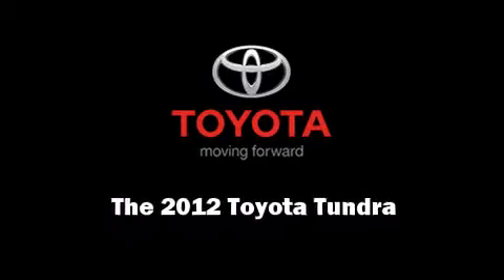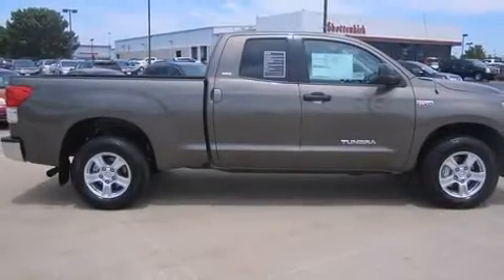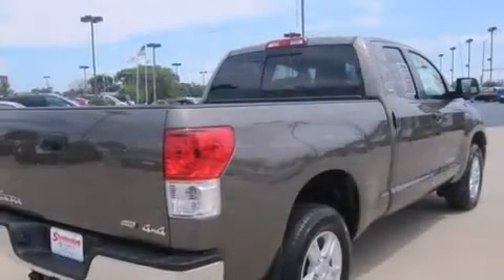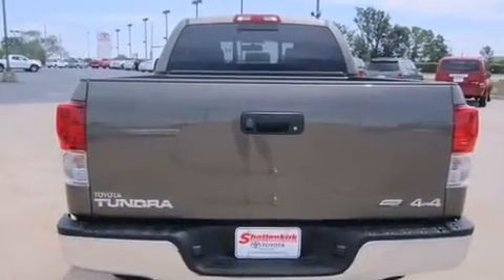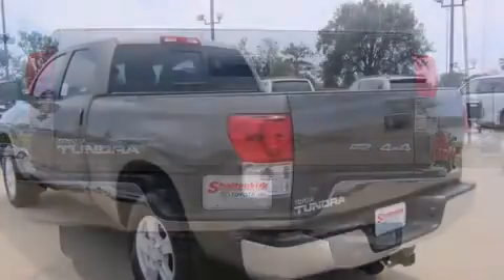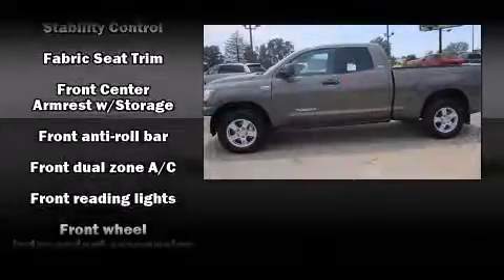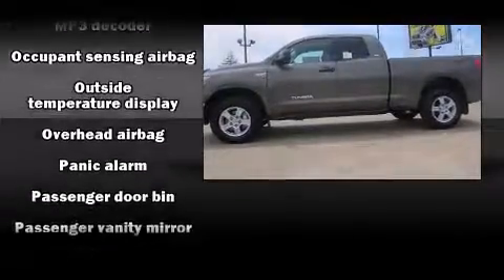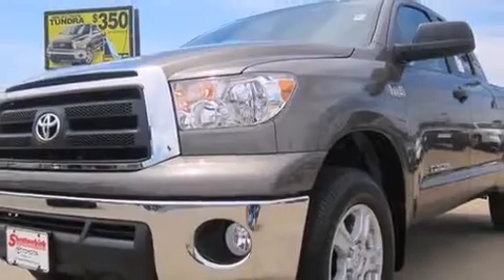2012 Toyota Tundra Grade in Quincy, IL 62305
Shottenkirk Toyota
5333 Broadway

Experience driving perfection in the 2012 Toyota Tundra. Under the hood you'll find an 8 cylinder engine with more than 350 horsepower, providing a smooth and predictable driving experience. Well tuned suspension and stability control deliver a spirited, yet composed, ride and drive Top features include air conditioning, front and rear reading lights, a tachometer, a rear step bumper, heated door mirrors, skid plates, remote keyless entry, and power windows. Audio features include a CD player with MP3 capability, and 6 speakers, enhancing the audio experience throughout the interior. Toyota also prioritized safety and security by including: dual front impact airbags, front SIDE impact airbags, traction control, a panic alarm, and 4 wheel disc brakes with ABS. Brake assist technology provides extra pressure when applying the brakes. Our aim is to provide our customers with the best prices and service at all times. Please don't hesitate to give us a call.